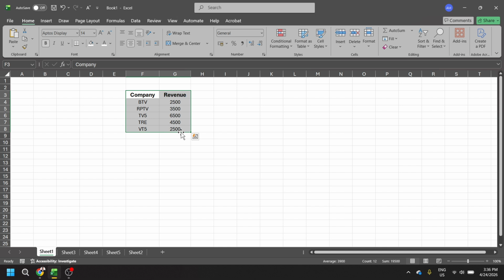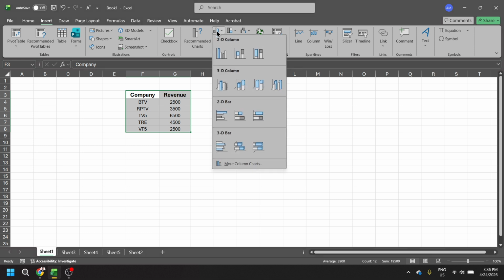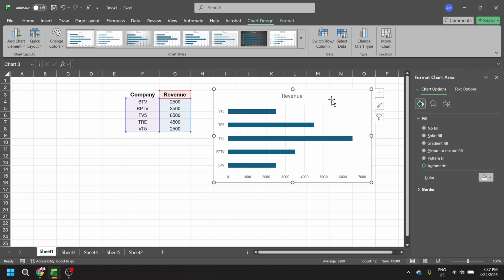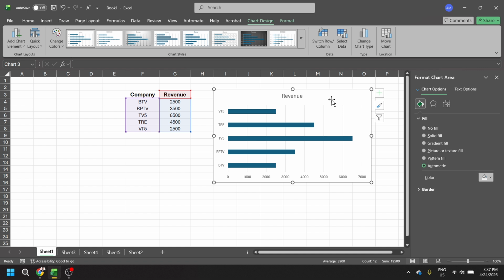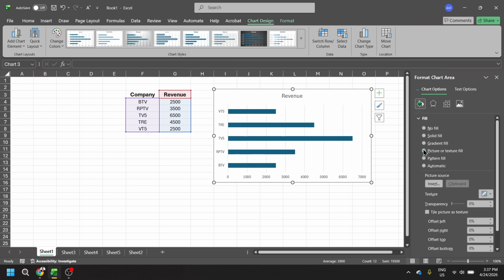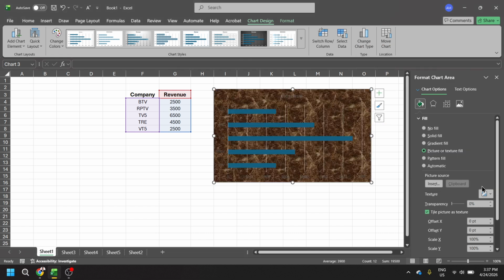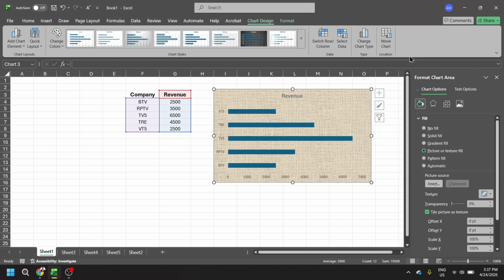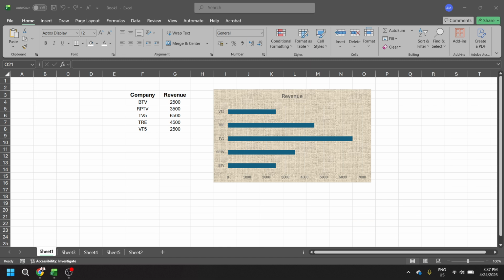How To Make Pictograph In Excel (Easy Guide)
In this video, we discuss how to make pictograph in Excel. You'll learn to create pictograph charts and add texture fills to bar charts for better data visualization. We cover inserting a clustered bar chart, formatting bars with picture or texture fill, and adjusting transparency for readability.

00:00 Introduction to Pictographs
00:22 Preparing Data for the Chart
00:43 Inserting the Initial Bar Chart
01:06 Formatting Chart Bars with Texture
02:14 Finalizing the Pictograph